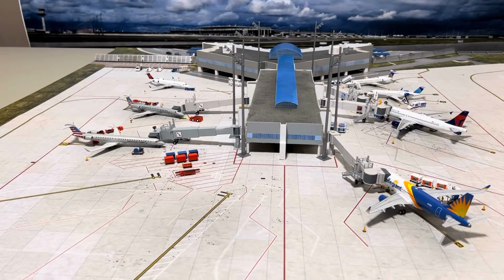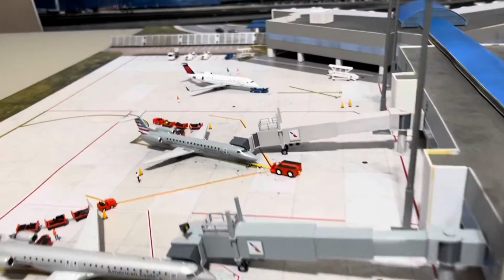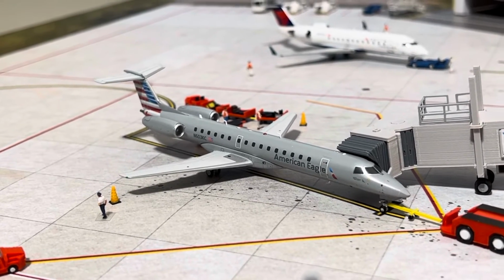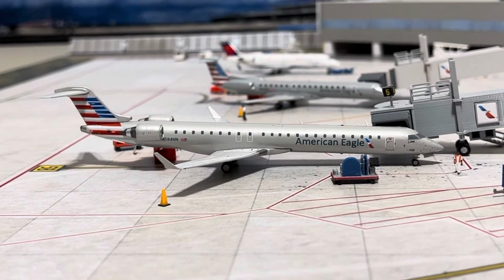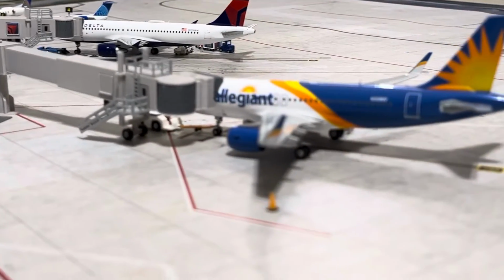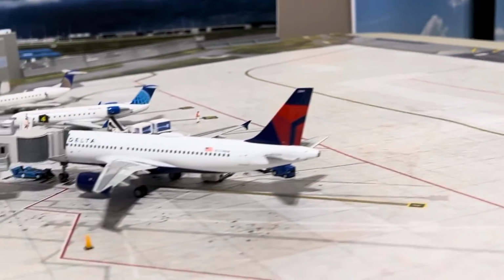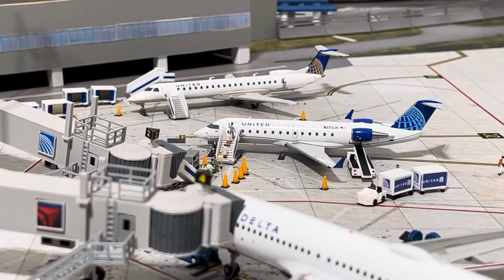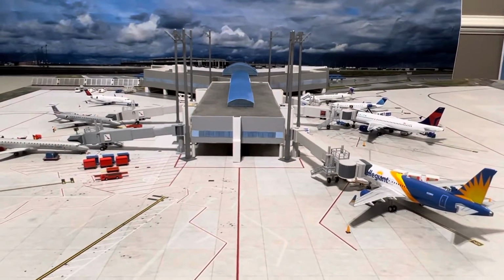1/200 Airport 6 Gate ROA 9/18/22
Another realistic 1/200 setup of ROA.